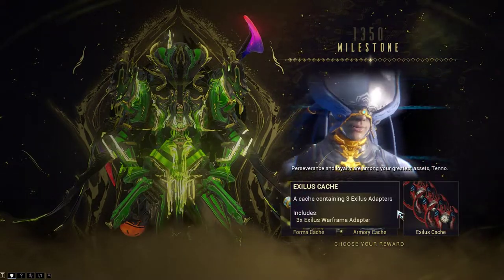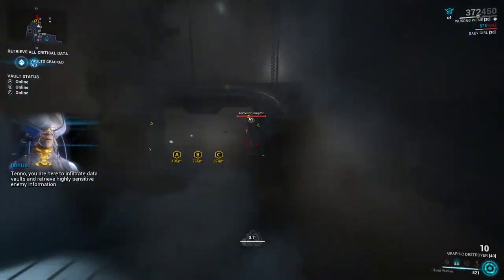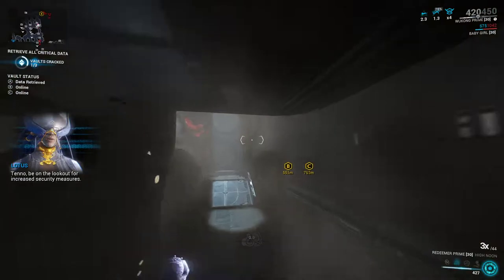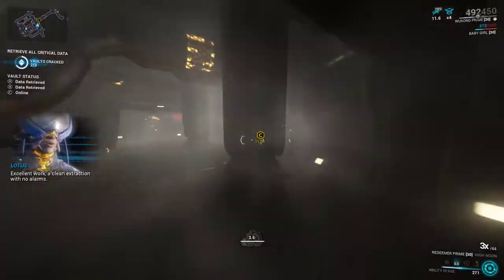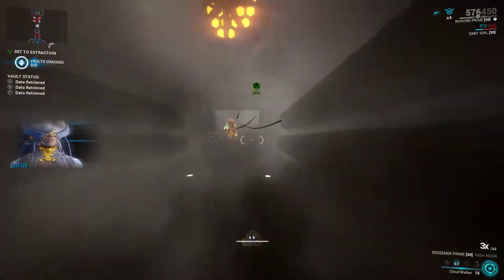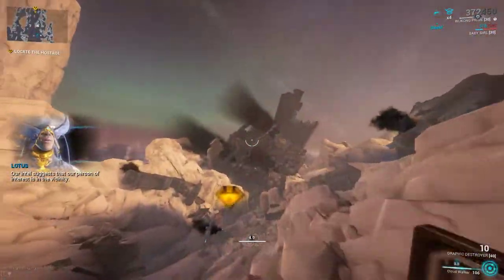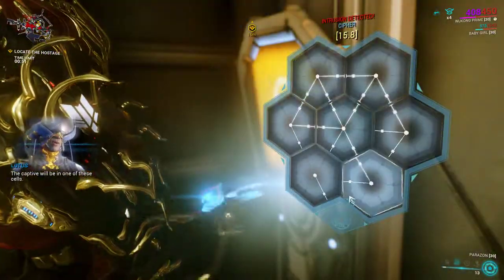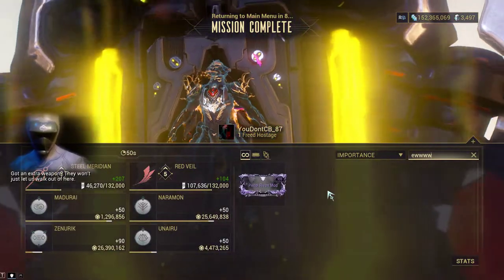[Warframe - Sortie] Hive? Limbo: Ezpz | 6 Minutes X 3 Sortie Missions | Daily Sortie 12 - 31/03/2022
Just recording my Daily Sortie mission playthrough on YouTube, from now on (PS: if I remember to do recording or so), nothing else.

00:00 Sortie 1 - Hive
02:53 Sortie 2 - Spy
05:47 Sortie 3 - Rescue
07:17 My Build